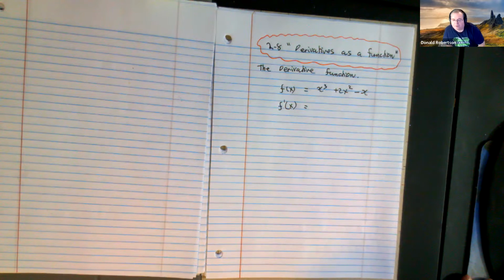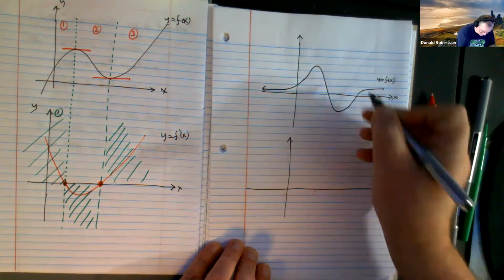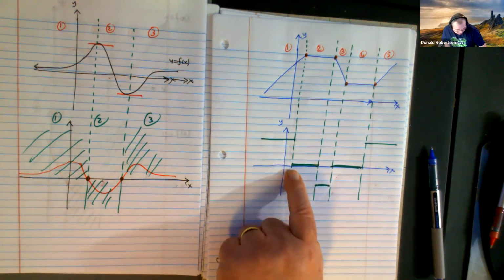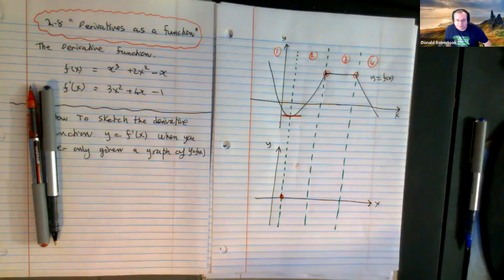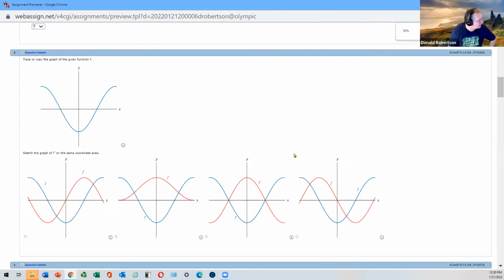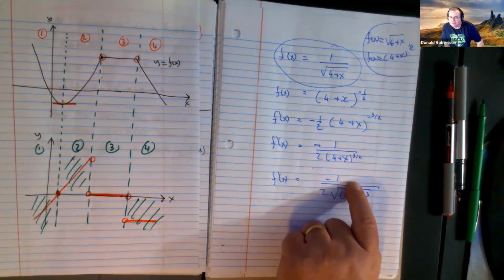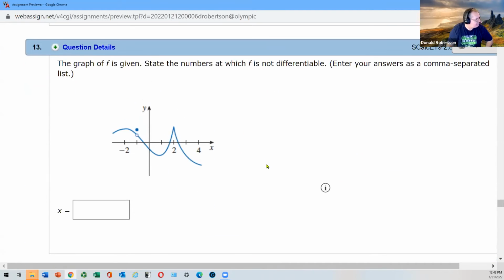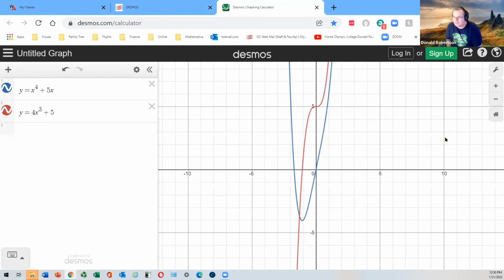Math 151 Frid 21st Jan Graphs of differential functions